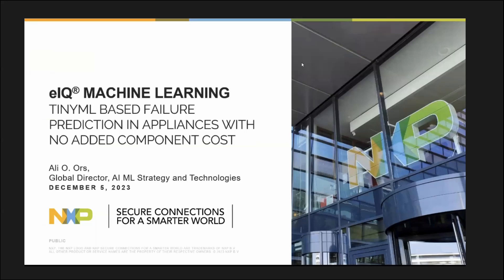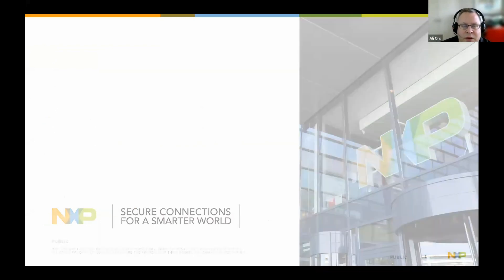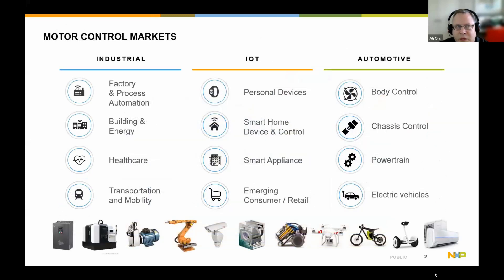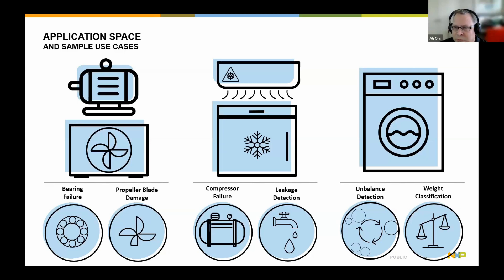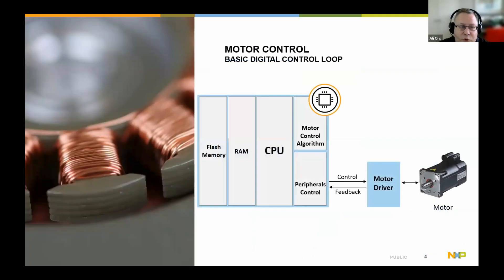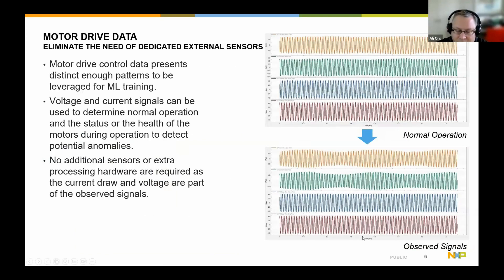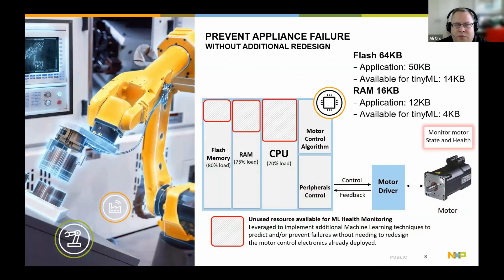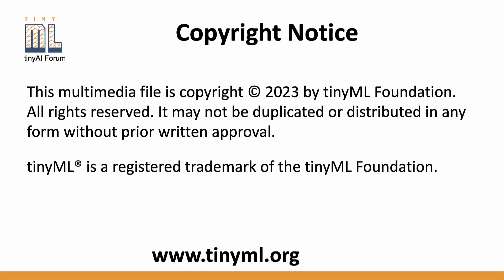tinyAI Forum on PdM & Anomaly Detection: TinyML Based Failure Prediction in Appliances With No...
TinyML Based Failure Prediction in Appliances With No Added Component Cost
Ali O. ORS, Global Director, AI ML Strategy and Technologies, NXP Semiconductors

Many motor driven household and commercial appliances play a vital role in our daily lives. Unexpected motor failures in these appliances can result in inconvenience and costly repairs. This presentation explores the application of tiny Machine Learning (tinyML) techniques in predicting and preventing appliance motor failures, without the need for additional microprocessors or sensors in the system and without having to redesign all the motor control electronics already deployed. We will showcase the research from NXP where motor control data is leveraged to determine the health of the motor and detect potential anomalies.